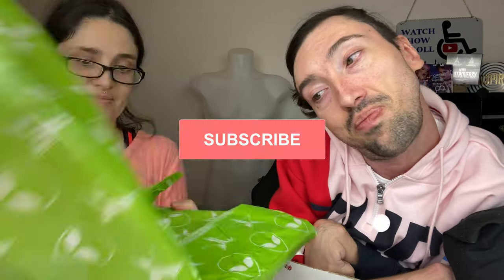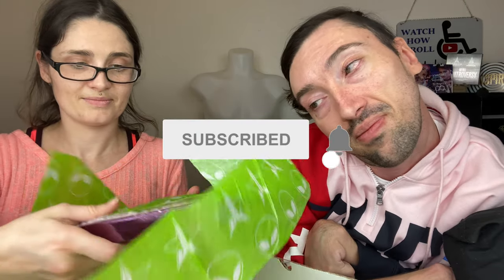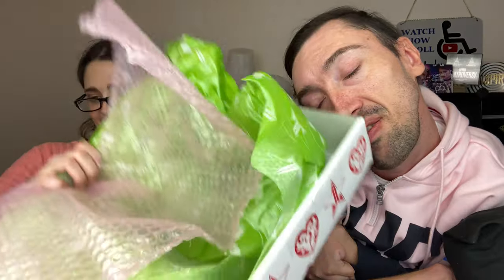Jeffree Star Unboxing ft. My Sister!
Unboxing my Valentine's mystery box as well as a wonderful present sent by @Tracy Summers

Custom Sign:
Phoenix Appeal:

Products I use:

Amazon Wishlist: